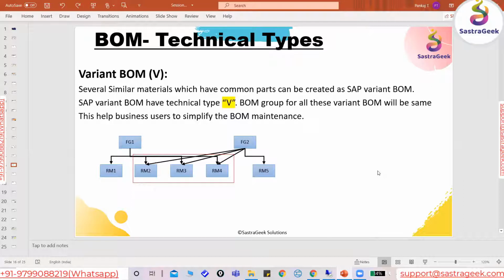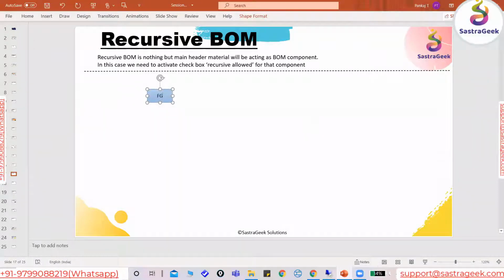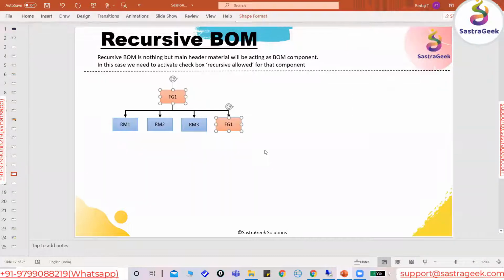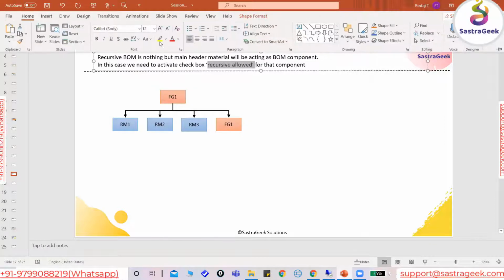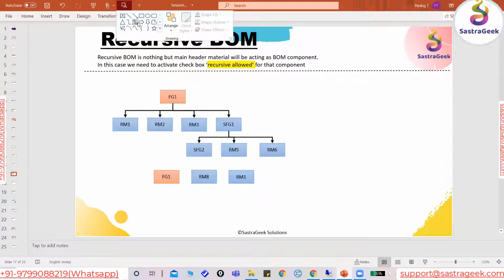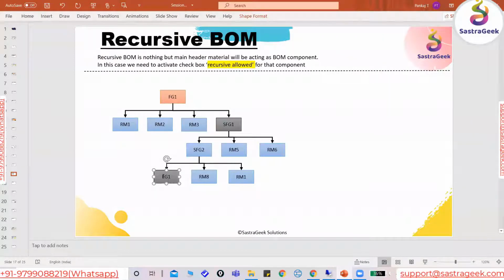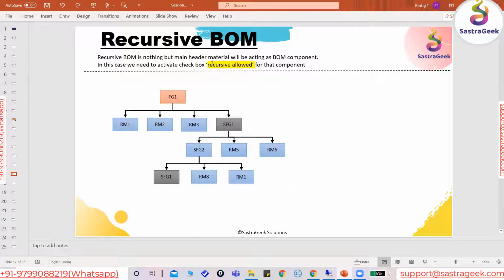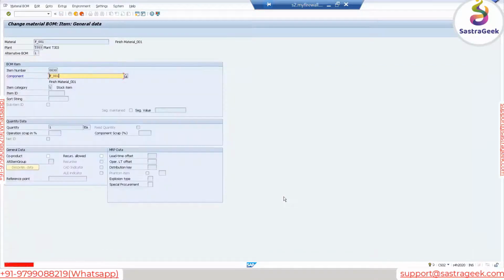Session 04 Fiori End to End cycle for PP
* This video tell us about Fiori End to End Cycle for PP

Our SAP Certification Training Course Features:
1. 24*7, 1 Year Access & Support
2. Session Notes
3. Assignment
4. Online Mock Test Simulation Tool Access
5. Website Forum Access To Resolve Questions
6. Resume Preparation Help